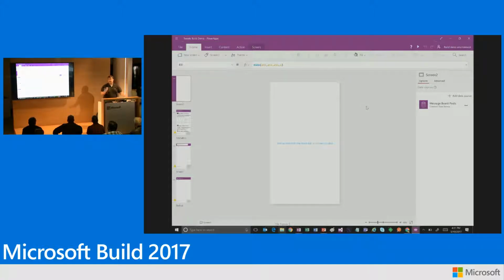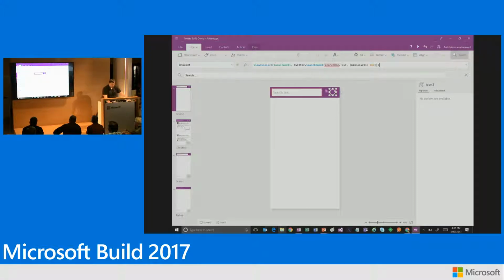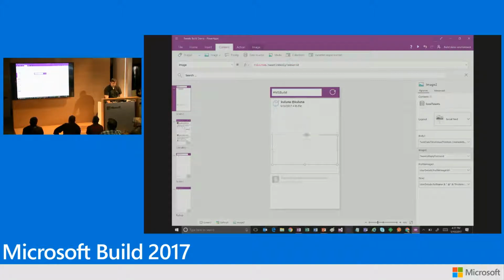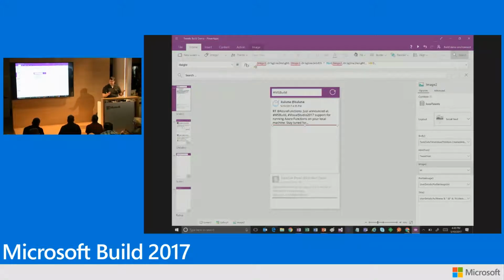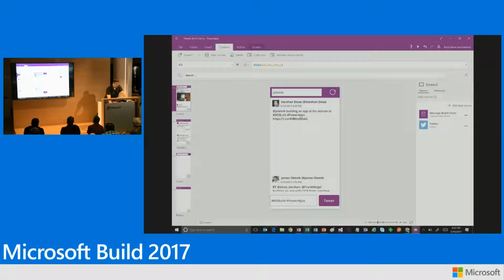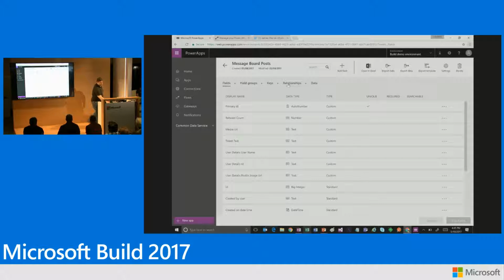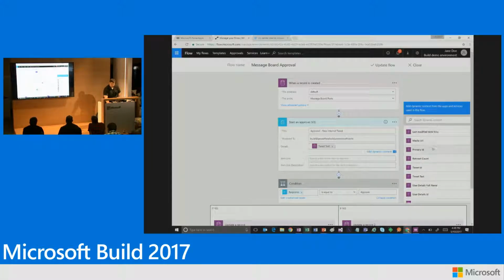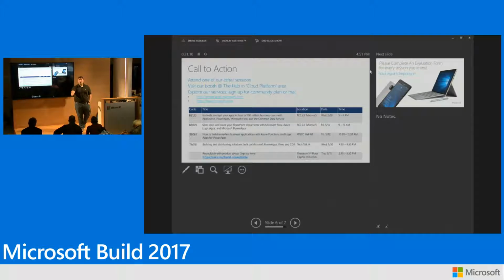Build 2017 Building and distributing solutions built on Microsoft PowerApps, Flow, and CDS